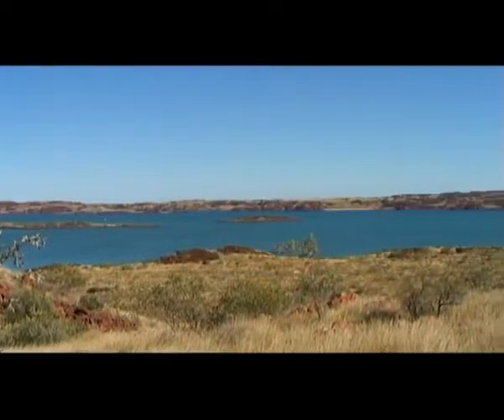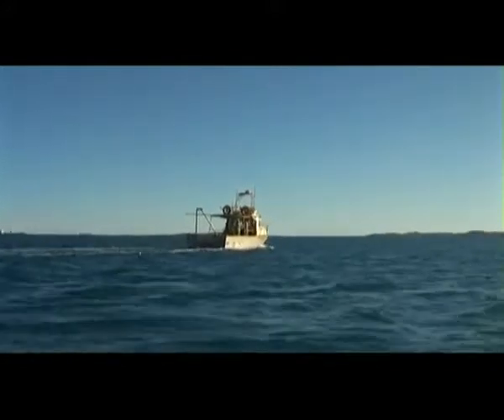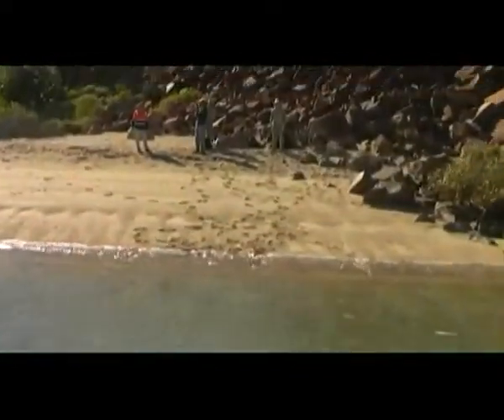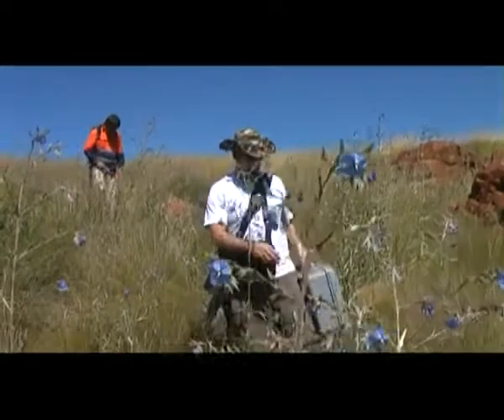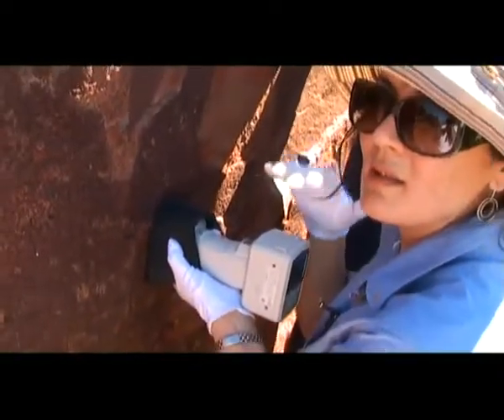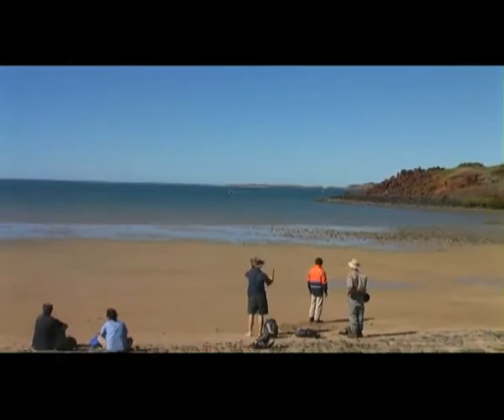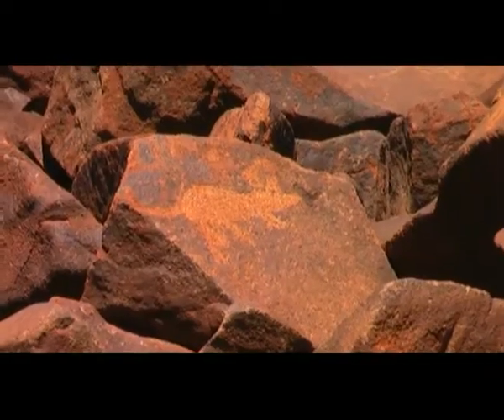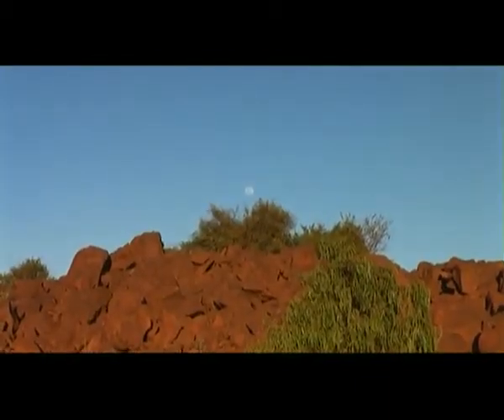Looking out for the Burrup rock art YouTube